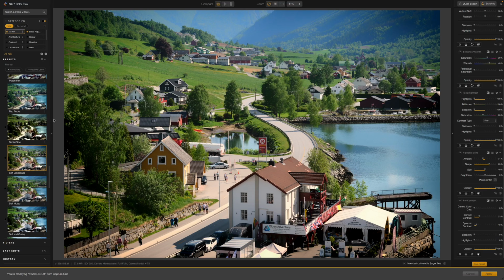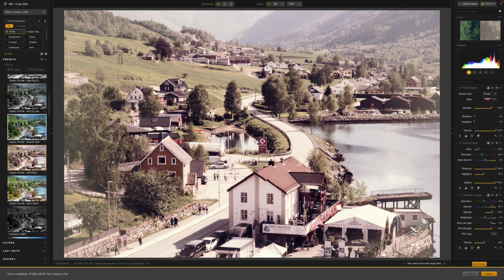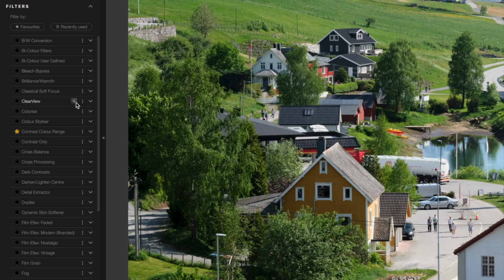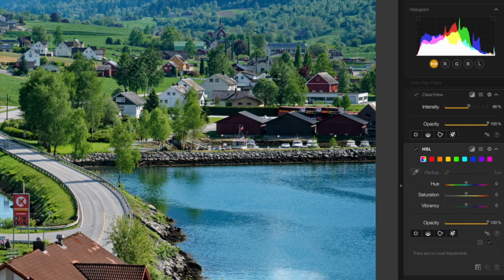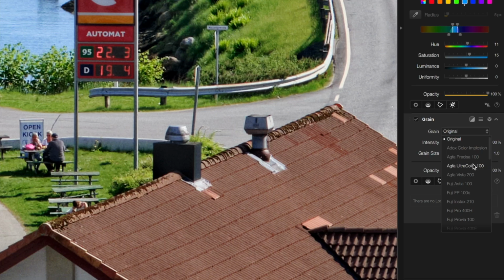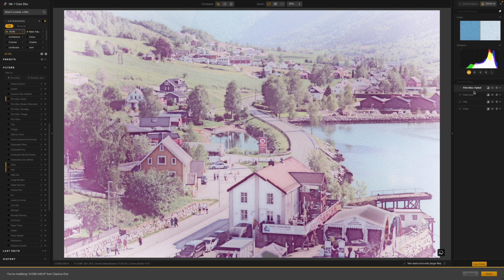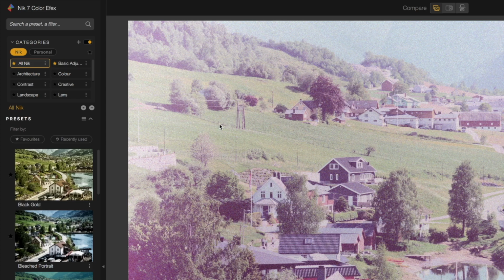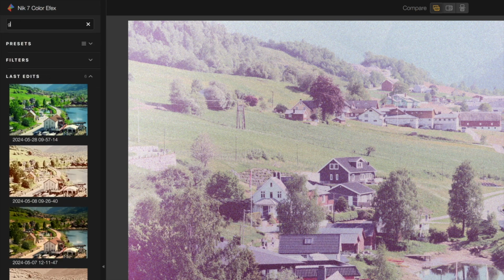New Features in DXO Nik Color Efex 7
In this video, we'll explore the powerful new tools and enhancements that DXO has packed into the latest update of Nik Color Efex 7.

Contents of this video:

0:00 – Intro
0:20 - What's new in Color Efex 7
2:05 - The new Clear View Filter
3:20 - Using the Grain Filter
5:08 - New preset management tools
6:22 - Outro